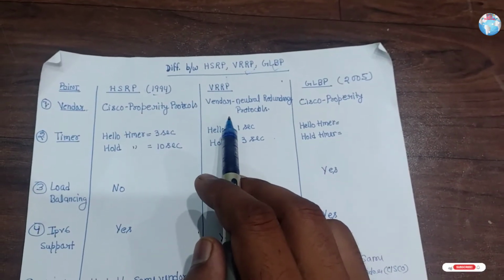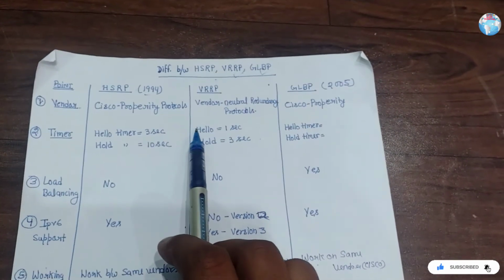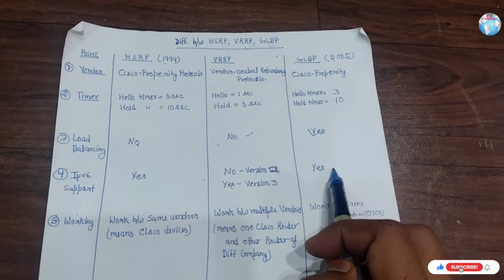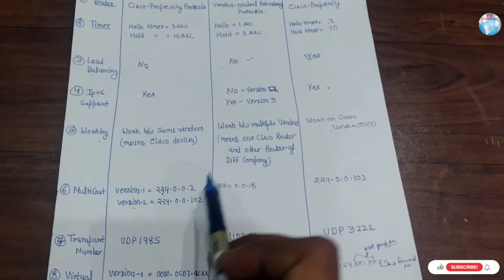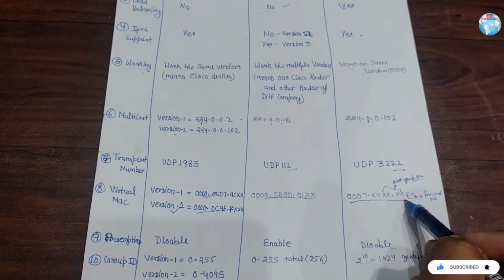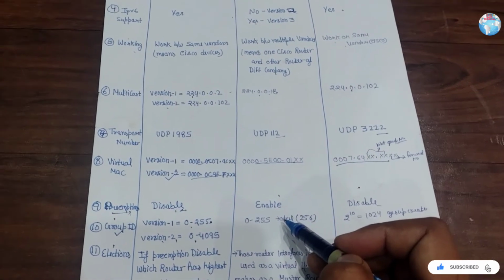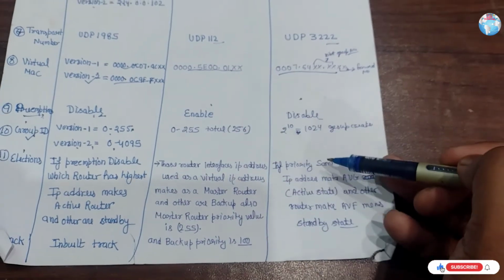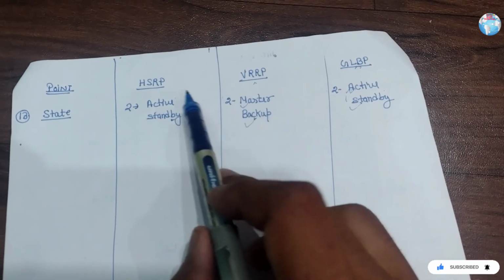Difference between HSRP vs VRRP vs GLBP | For interview praparation | part -11